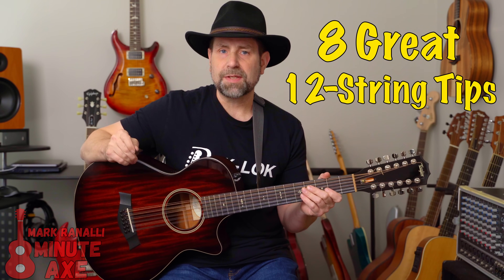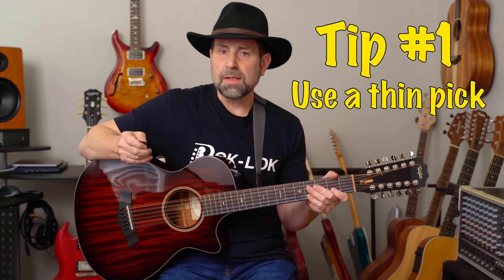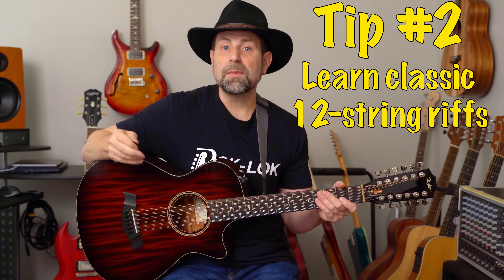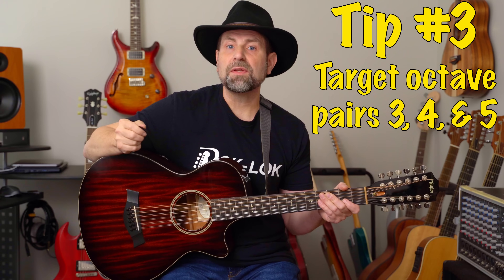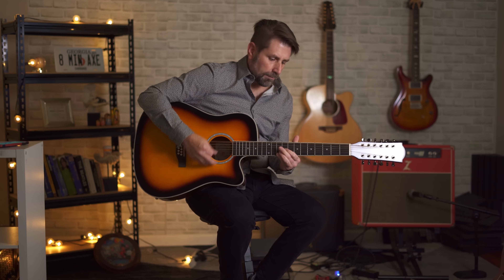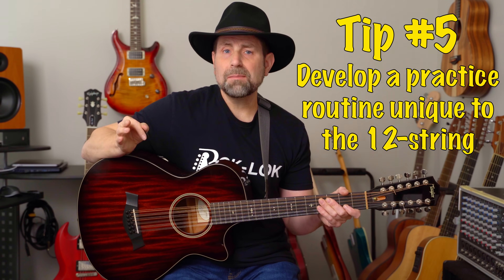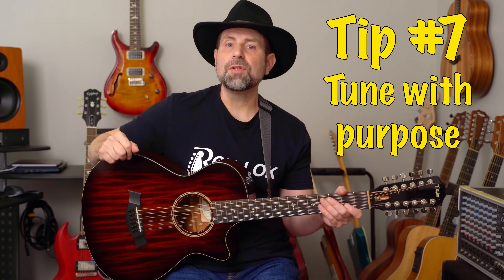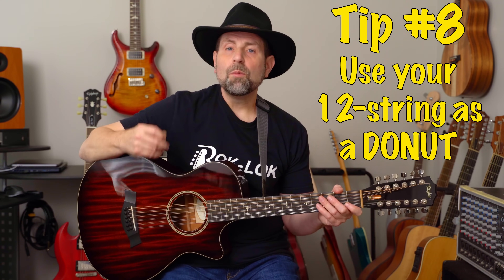12-String Tips You Must Know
In this video I'm going to show you how to unlock (or UNLESASH) the true power and magic of the 12-string by implementing a few simple tips.  If you own a 12-string guitar, this video is a must watch.  I've combined all of my best tips in one video!  If you don't own a 12-string guitar, this video is a must watch because you're seriously missing out.  The reason that many guitar players can't justify buying a 12-string is because the players that do own one...ARE PLAYING IT THE WRONG WAY!   There's a reason that the 12-string was used extensively by the Beatles, the Rolling Stones, The Who, Tom Petty, the Byrds, and of course Led Zeppelin.  There's a reason that 20% of the songs on most TOP 100 ROCK SONGS OF ALL TIME countdowns contain a 12-string.  Do yourself a favor and spend 10 minutes watching a video that will completely change your attitude and approach when it comes to playing a 12-string.  Blow off the dust, put on some new strings, and get ready for some kick ass 12-string sounds.

*Links to My Favorite Gear*

*12 STRING GUITARS*
Vangoa 12 String (Natural)
Vangoa 12 String (Black)
Vangoa 12 String (Sapele)
Taylor 362 12 String Guitar
Taylor 150e 12 String Guitar
Rickenbacker 360/12c63 FG
Rickenbacker 360/12 Maple
Takamine GJ72 12
Yamaha FG820 12-String
Guild Starfire 12 String

*SPARK AMPS*
Positive Grid Spark 40
Positive Grid Spark Mini
Spark Foot Controller
Positive Grid Spark GO

*12 STRING GUITAR STRINGS*
D'Addario SX 12-String Light
EB Silk and Steel Soft 12
EB Earthwood 12 String Light
Elixir Strings12-String (light)
Elixir Strings (.012.053) 3 pack
Martin 12 String

*GUITAR ACCESSORIES*
Music Nomad Cradle and Mat
Music Nomad Fret polish
Music Nomad Fret conditioner

I just ask that you it and the next time you shop on Amazon maybe you'll remember me.  :).  Thank you so much for your support.  *If you have any questions about gear, how to play a certain song, or about anything else music related, don't hesitate to email me at .*. I usually respond within 72 hours.

Thank you so much for your time and support.  I truly appreciate it.  -Mark